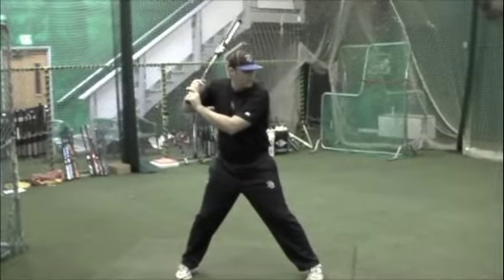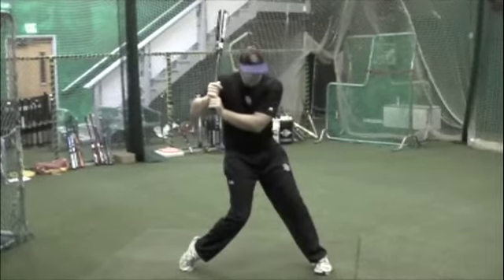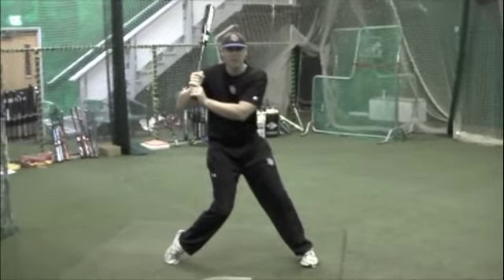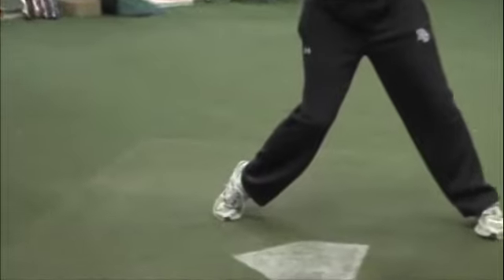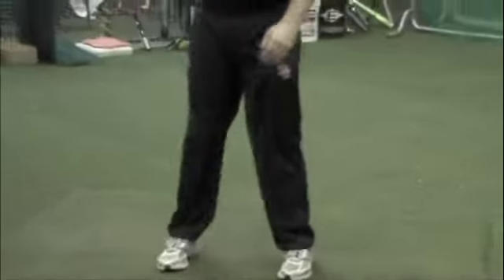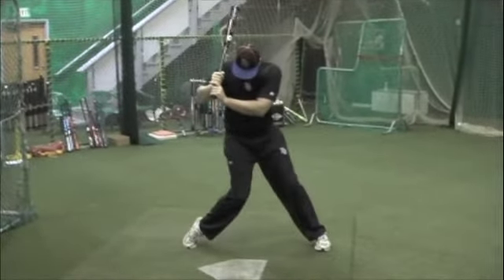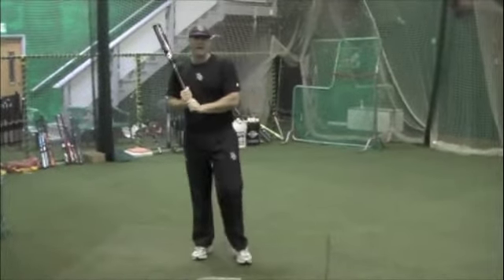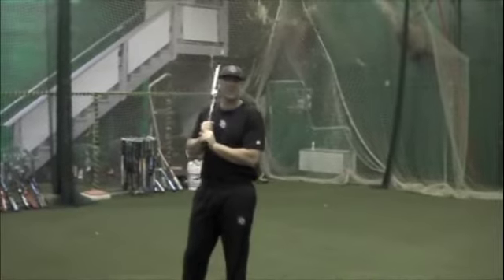NORTHWEST DIAMOND SPORTS INSTRUCTION - 101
NWDS Hitting instruction by Gehrig Richins.  The hitting tip is regarding utilizing a players lower half as the start of the swing.  At NWDS it is called the "Trigger", please enjoy it is very educational.